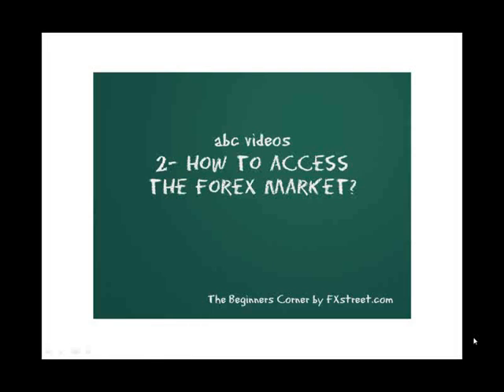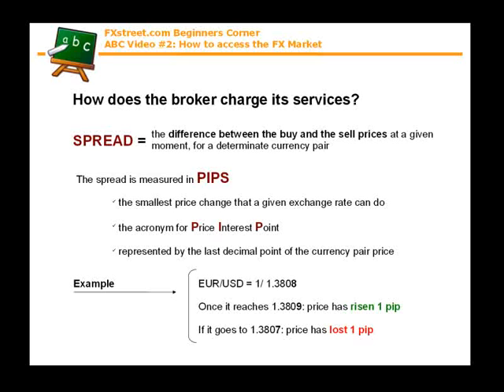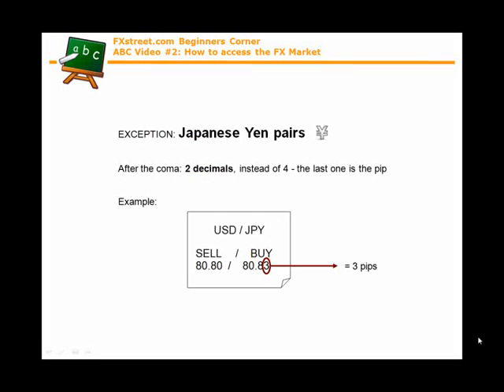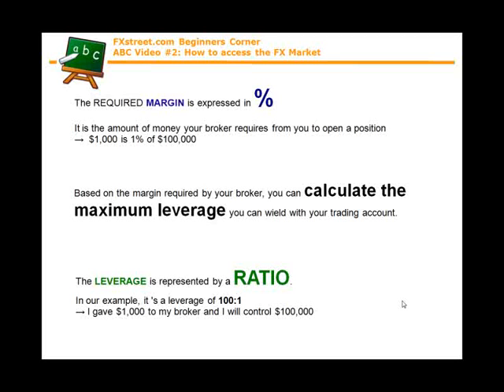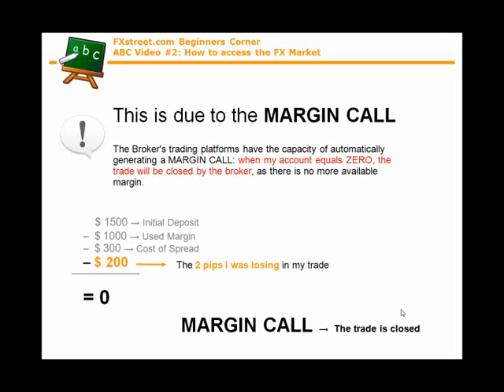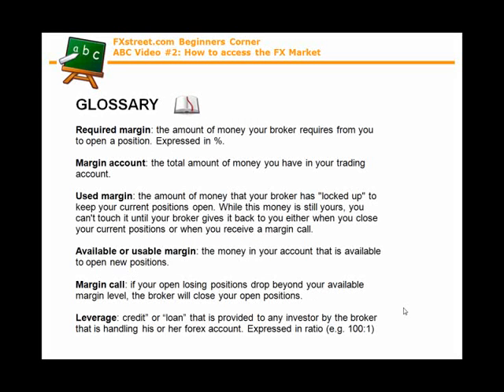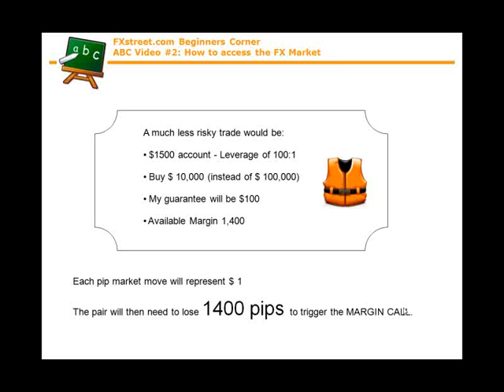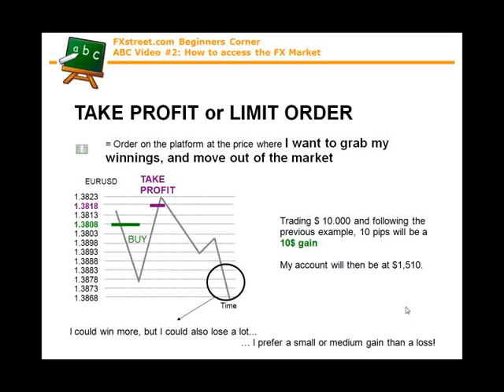Beginners Corner - ABC Video #2 How to access the FX Market?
In this second video of the ABC series, FXstreet.com explains important concepts related to the forex brokers and trading platforms: spread, leverage and margin. We also take a look at the control of risk and the different types of order any trading platform offers.

Valeria Bednarik, Chief Anayst of FXstreet.com, teaches you in these 4 videos some of the necessary basic concepts related to the currency trading. With over 8 years of experience in trading and teaching, Valeria is your mentor who will accompany you in your first moments and discoveries in the Forex world.

This video is part of FXstreet.com Beginner Corner lessons.